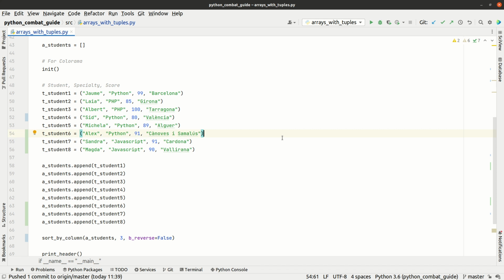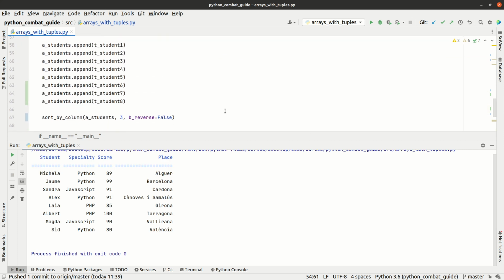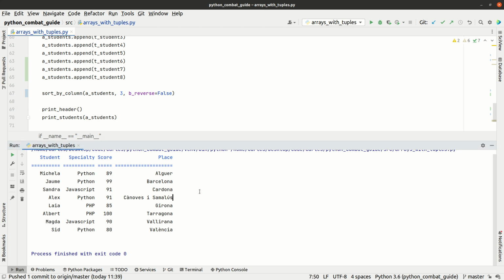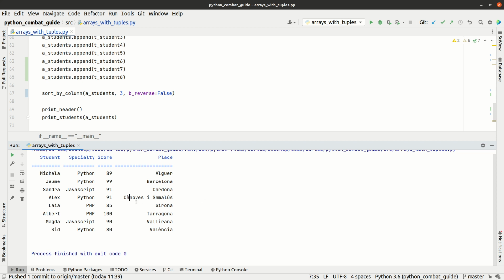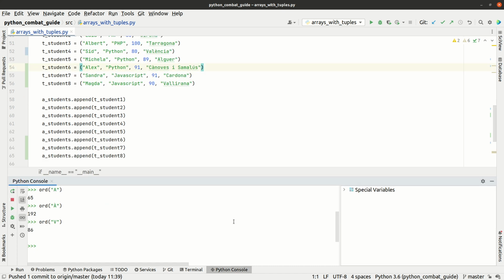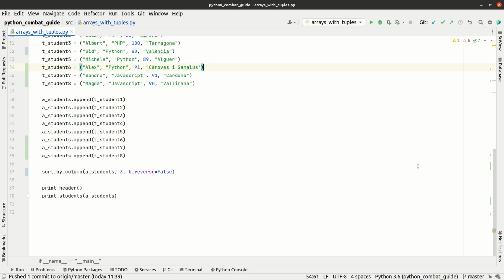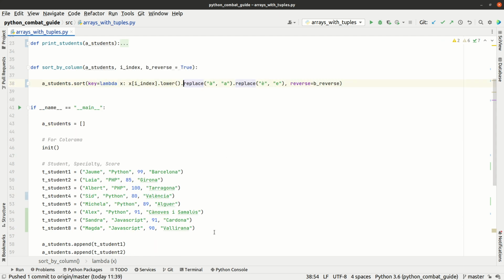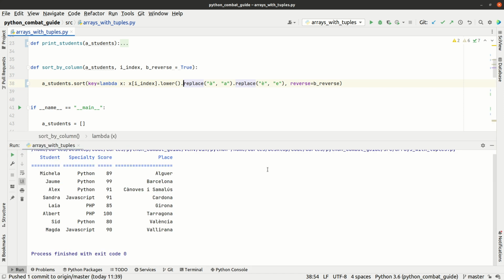Python sort Arrays with Tuples and accents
Sort the data in the Tuples when it contains characters like:
à è é ç Ç Í ...